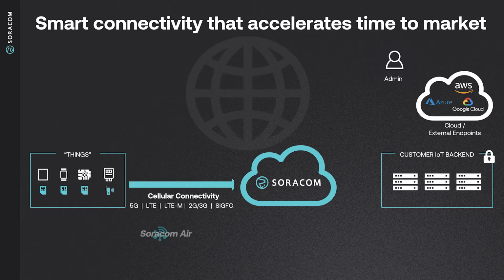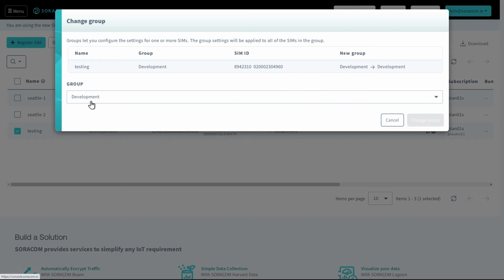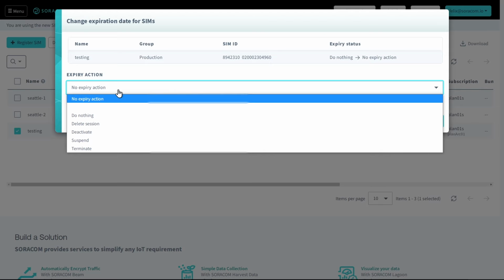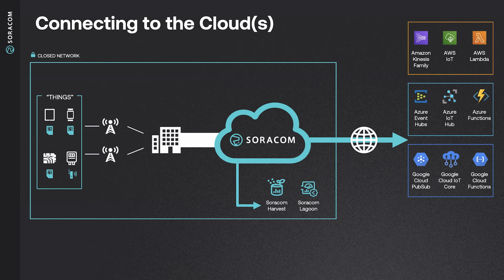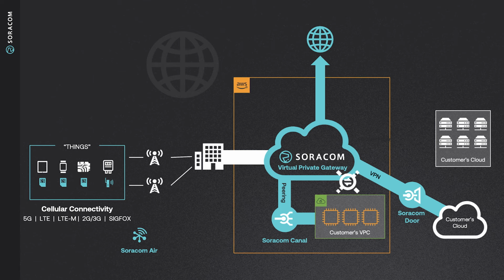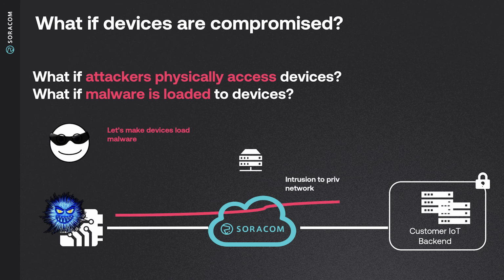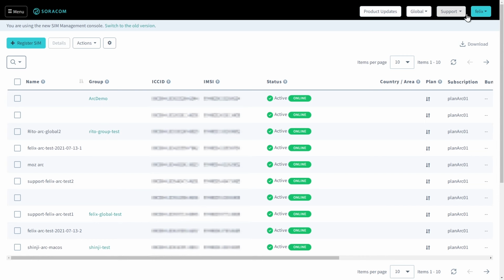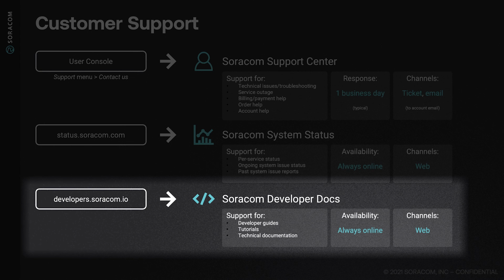Soracom Product Overview – Video Demo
Discover the basics of the Soracom platform in this quick video demo, where we dive into the following aspects of our product:

✅ SIM Lifecycle Management
✅ Connecting to the Cloud
✅ Security & IoT Backend
✅ Accessing Devices Remotely
✅ Administration
✅ Customer Support

To get started, arrange a free IoT consultation with our team of experts. now.